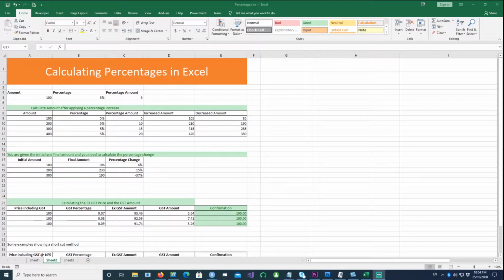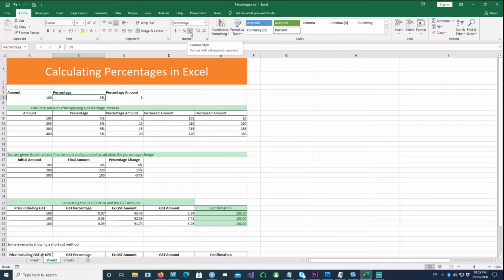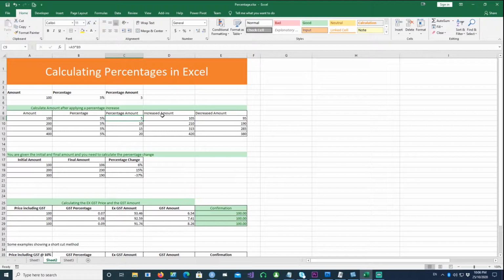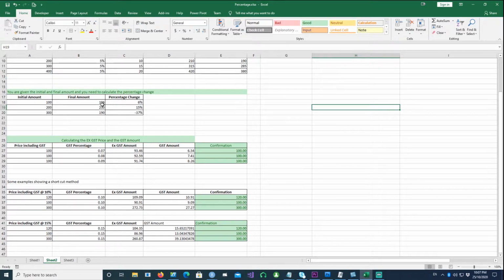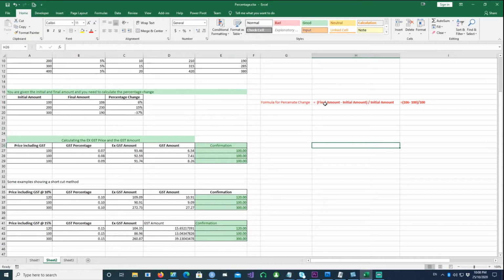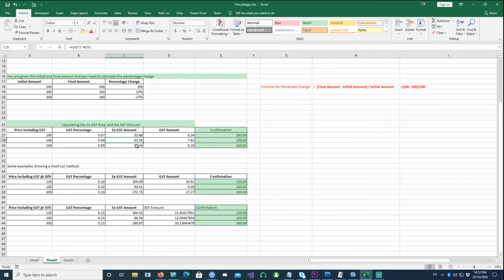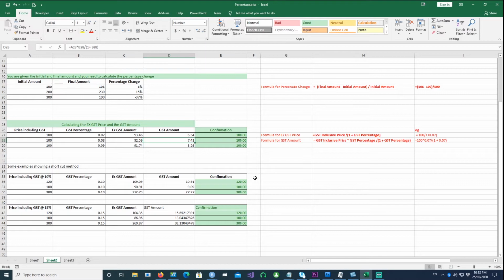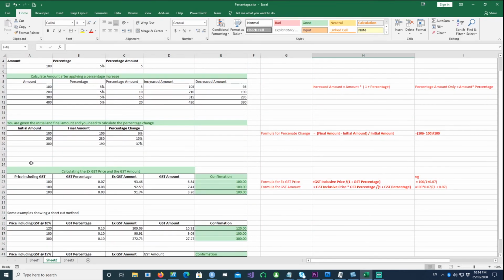How to find Percentage of a value in Excel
Calculate Percentage Increase or Decrease, Rate of Change,  GST and Exclusive GST Amounts